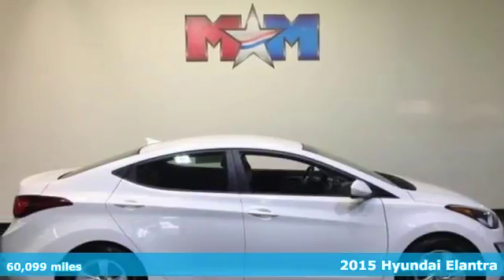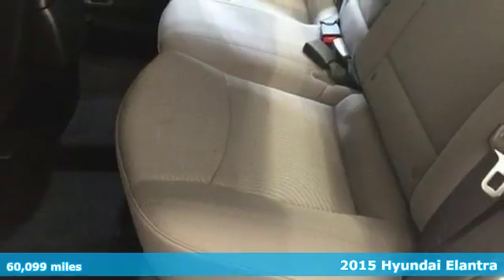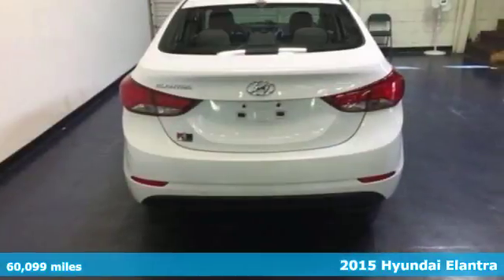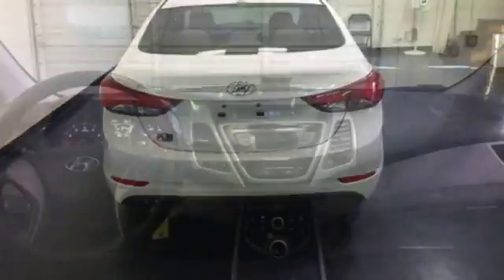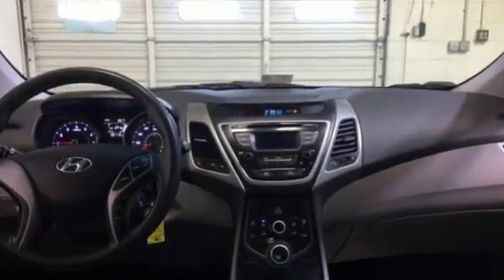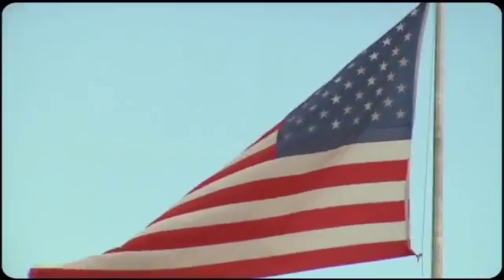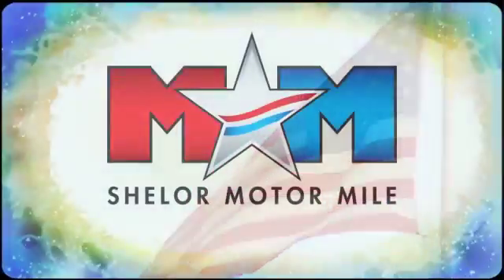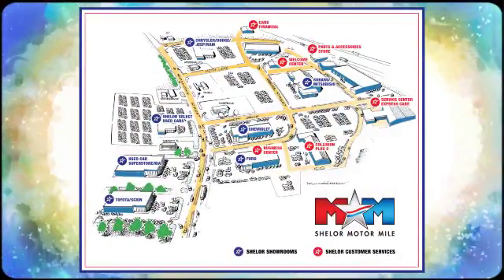Used 2015 Hyundai Elantra Christiansburg VA Blacksburg, VA DC170579A - SOLD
Year: 2015
Make: Hyundai
Model: Elantra
Trim: 4dr Sdn Auto SE
Engine: 1.8L 4 Cylinder Engine
Transmission: AUTOMATIC
Color: Quartz White Pearl
Interior: Gray
Mileage: 60099
Stock #: DC170579A
VIN: 5NPDH4AE5FH635187
FUEL EFFICIENT 38 MPG Hwy/28 MPG City! CD Player, iPod/MP3 Input, Alloy Wheels, Edmunds.com's review says The Elantra is noticeably quiet at freeway speeds and is indeed one of the quieter cars in its segment in this regard.. READ MORE!br /br /SHELOR VALUEbr /FOR A FREE VEHICLE HISTORY REPORT 24/7, Call for More Information. Cheap Cars on the Motor Mile provides another vehicle segment to our already considerable selection. These are vehicles that did not meet our retail standards for Shelor Used Car Certification, but still provide affordable transportation. Some vehicles may have mechanical issues. The inspection process includes an internal inspection as well as a State Inspection. Non-State Inspection mechanical items that did not meet standards will be noted. Not all mechanical issues will be known at the time of inspection or at the time of sale. These vehicles include a 30 Day 1,000 mile limited powertrain warranty where the dealer will pay 25% of parts and labor for a covered repair and customer pays 75% of parts and labor for a covered repair. All service work must be performed by a Shelor service facility. br /br /KEY FEATURES INCLUDEbr /iPod/MP3 Input, CD Player, Aluminum Wheels MP3 Player, Satellite Radio, Keyless Entry, Remote Trunk Release, Child Safety Locks. Hyundai SE with Quartz White Pearl exterior and Gray interior features a 4 Cylinder Engine with 145 HP at 6500 RPM*. New Tires, Local Trade-In. br /br /MORE ABOUT USbr /At Shelor Motor Mile we have a price and payment to fit any budget. Our big selection means even bigger savings! Need extra spending money? Shelor wants your vehicle, and we're paying top dollar! br /br /Pricing analysis performed on 11/29/2017. Horsepower calculations based on trim engine configuration. Fuel economy calculations based on original manufacturer data for trim engine configuration. Please confirm the accuracy of the included equipment by calling us prior to purchase. br /